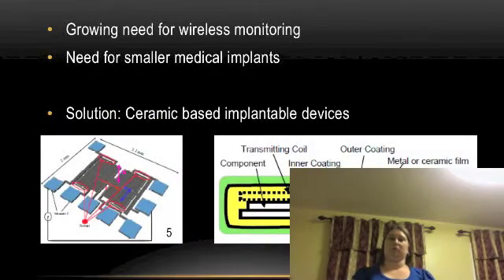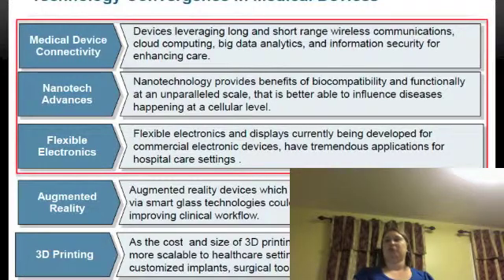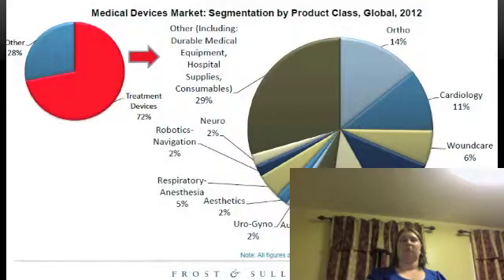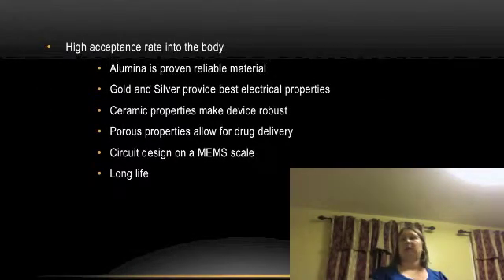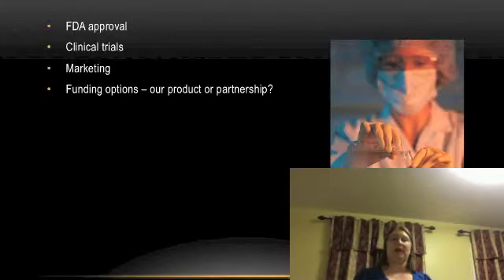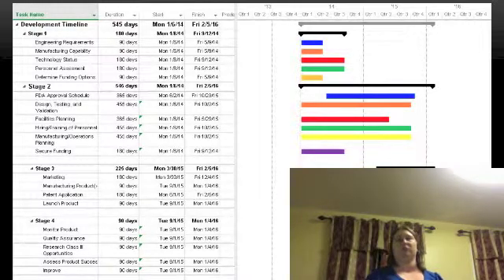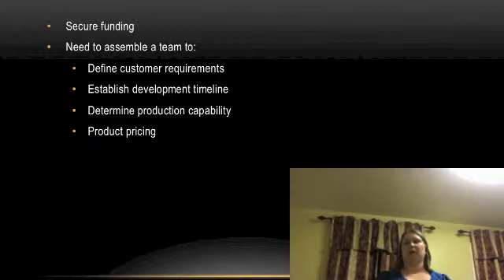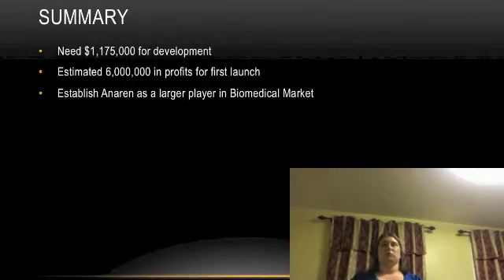Implantable Biomedical Devices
This is an introduction video of myself. I tried to splice together the takes as best I could so that explains some of the sudden jumps.